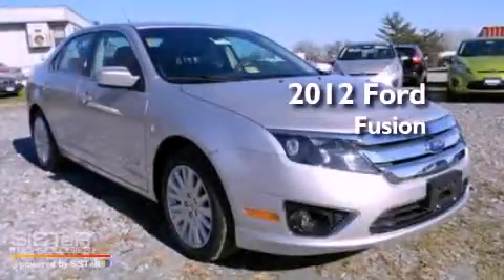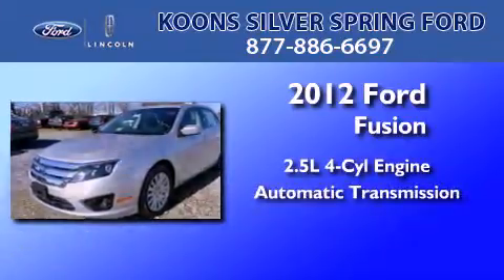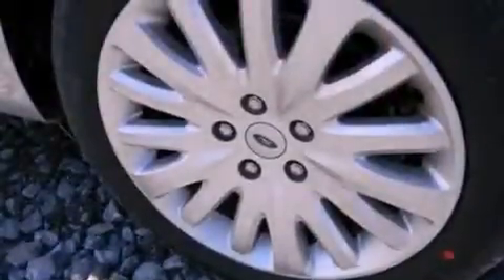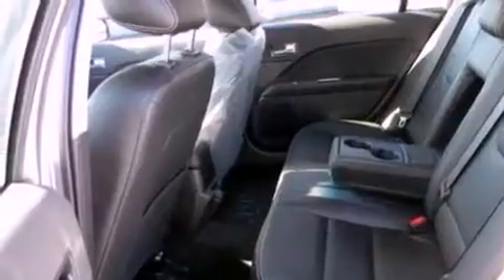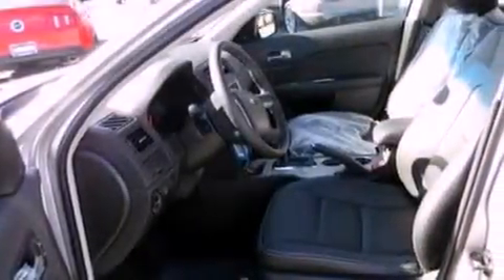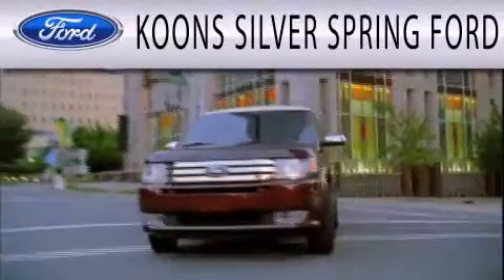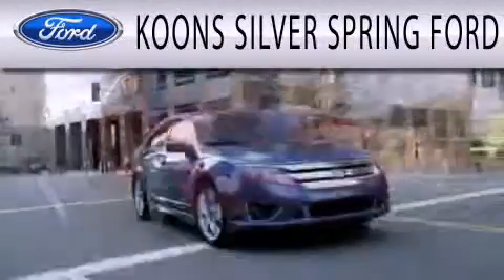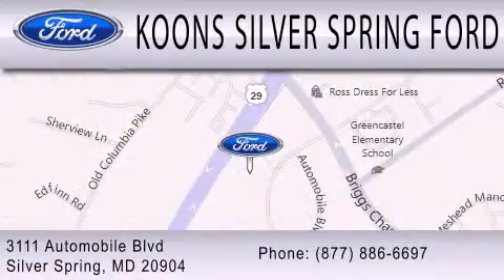2012 Ford Fusion Silver Spring MD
Year : 2012
 Make : Ford
 Model : Fusion
 Engine : 2.5L I4 16V MPFI DOHC HYBRID
 Trans . : AUTOMATIC CVT
 Exterior : INGOT SILVER

 Stock : 000F2804

 3111 Automobile Blvd.